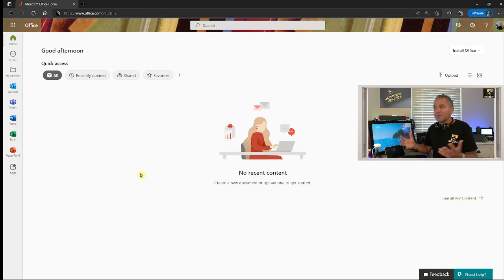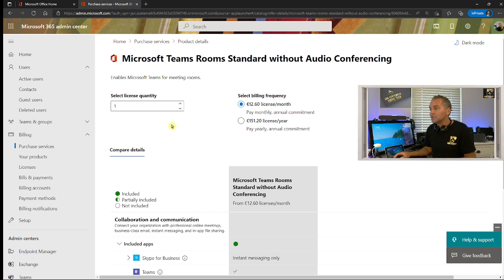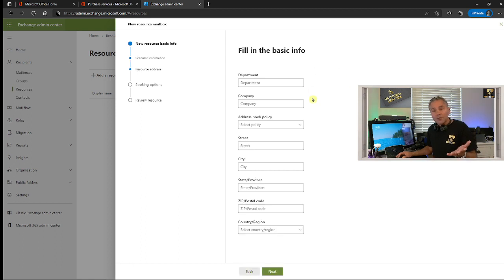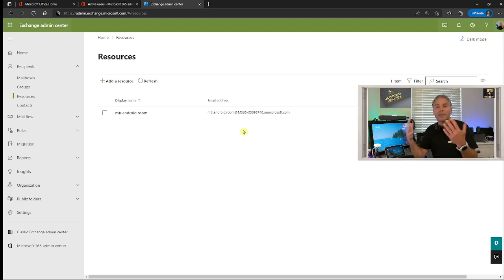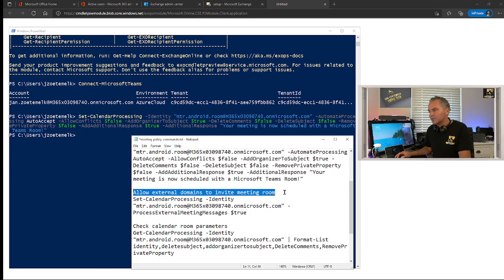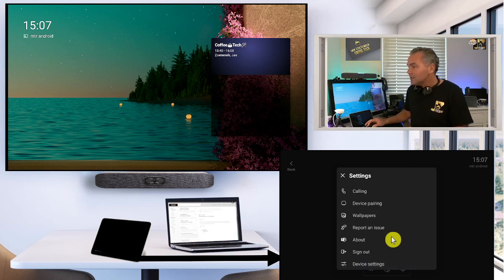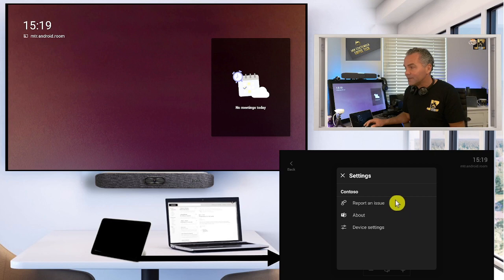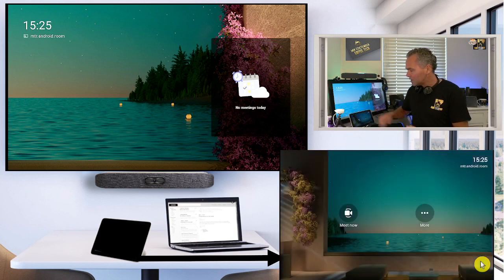☕Tech🛠⚙How-To Create Teams Room Accounts and Remove Sign-out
☕Tech🛠 break shows you How-To create a fixed Teams room or resource account and assign meeting room policies on Studio X in Native Teams. This will result in limited access to certain end user menu options (for example remove sign-out) which would be recommended for shared meeting spaces .

🧾Chapters:
00:00 Intro☕tech🛠 break
03:22 Teams Room Licenses Overview
10:17 Create Teams Room Account
14:16 Attach Teams Room License
15:39 PowerShell Resource Account
21:43 Assign Meeting Policies
23:05 Teams Room Account Sign-in
27:28 Teams Room EndUser Experience
30:10 TC8 side control menu overview

🚨Update🚨 🛠Azure AD P1 (Conditional Access) now part of Teams Room Standard and Premium license